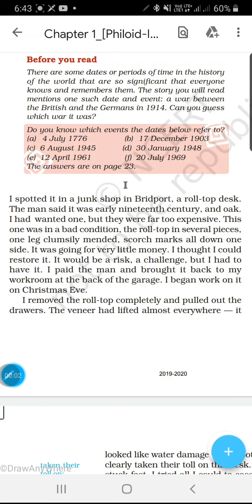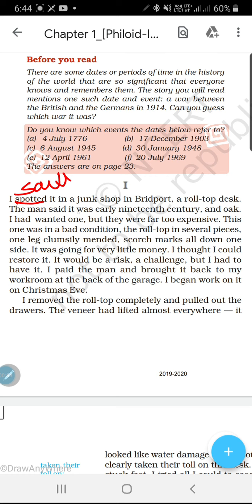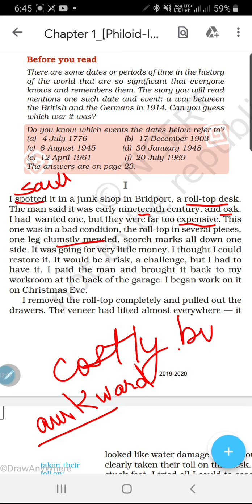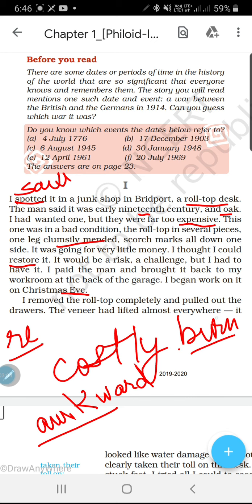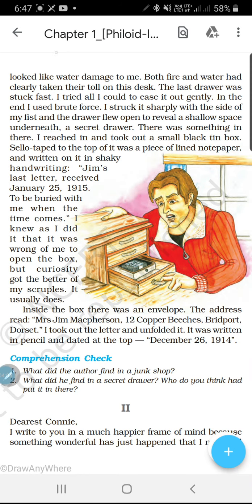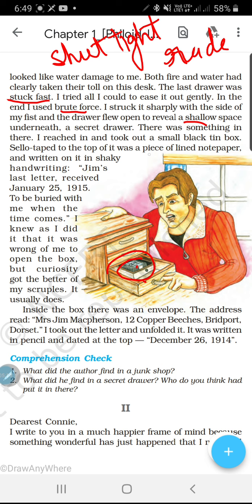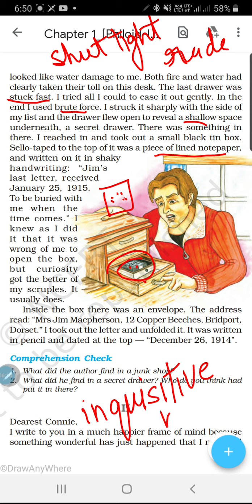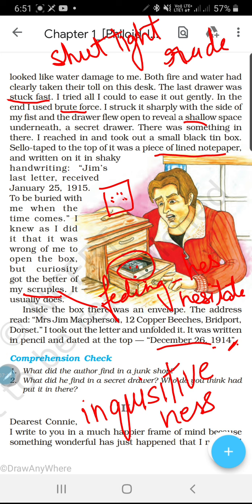The best Christmas present in the world part 1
Full explanation with important word and meanings